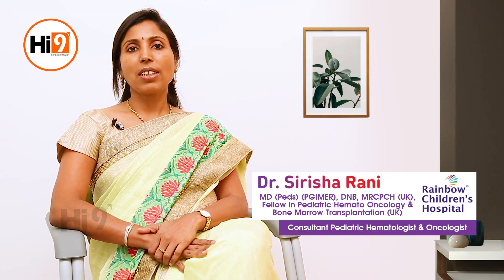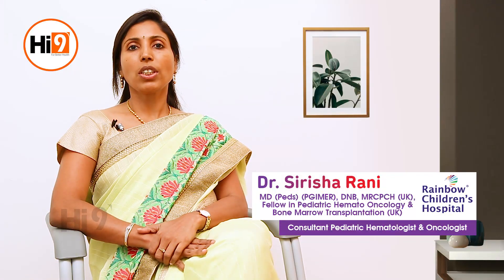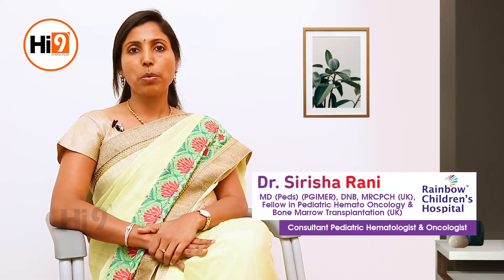Hi9 | Symptoms of Childhood Cancer | Dr Sirisha Rani | Pediatric Oncologist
Symptoms of Childhood Cancer from Hi9 by Dr Sirisha Rani | Pediatric Oncologist ,Rainbow hospitals

Childhood cancer symptoms and signs depends mainly upon the type of cancer,most common cancer in children is Leukemia in common language we call it as blood cancer ,if it comes from brain it is called as Neuroblastoma , based on the symptom one should go for investigation.